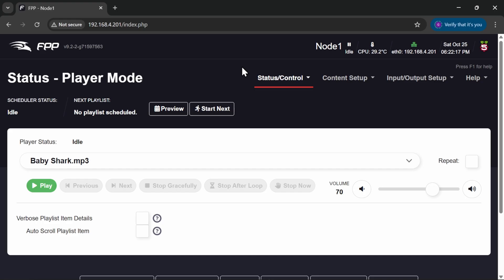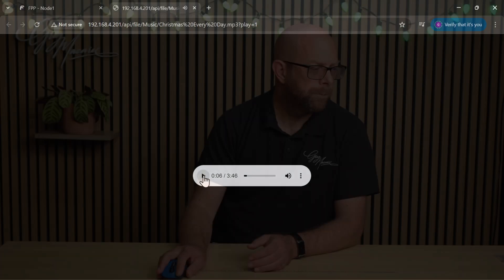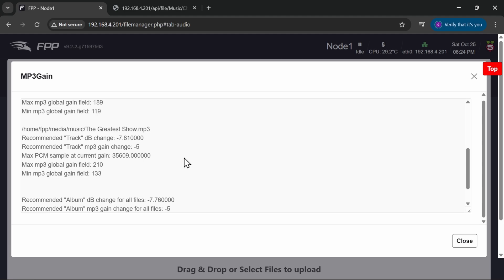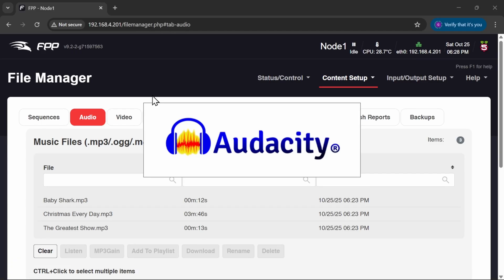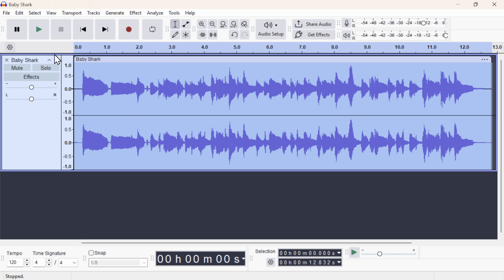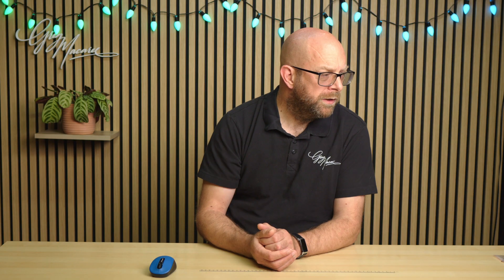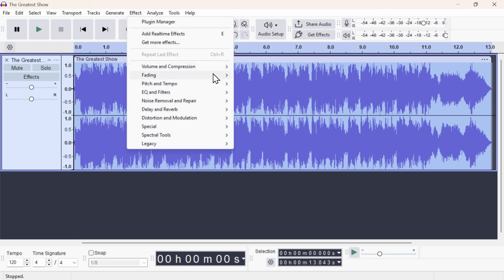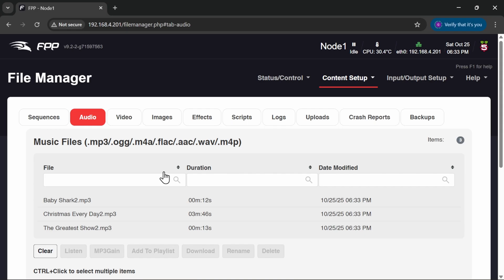Normalising your Audio Levels for FPP and xSchedule.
In this weeks video we take a look at how music from different sources can end up at different volume levels and what we need to do to fix it - so that we have a nice quality audio level across the whole show.
We demonstrate the use of MP3Gain within FPP v9.2 and for more advanced users, or those running xSchedule we look at using Audacity to normalise the files before uploading.

Audacity is a freeware music editing tool and is available

which gives an overview of the channel, a handy video archive and there will be new content there soon!